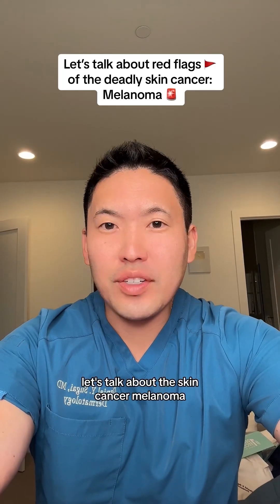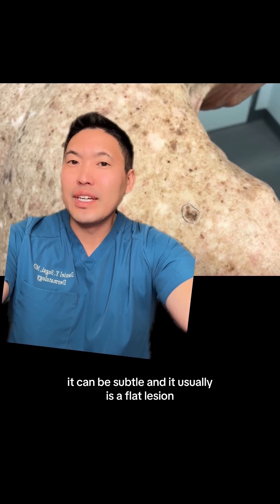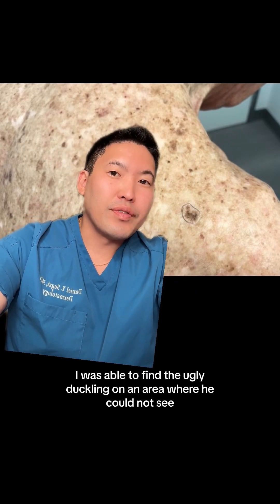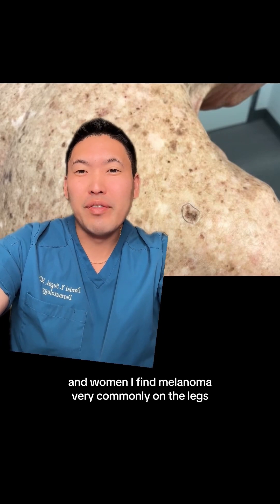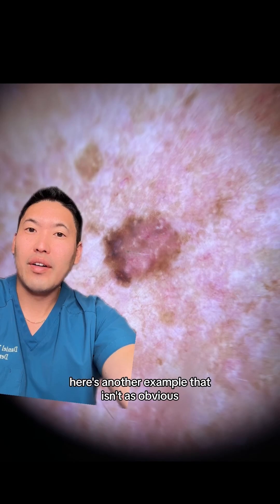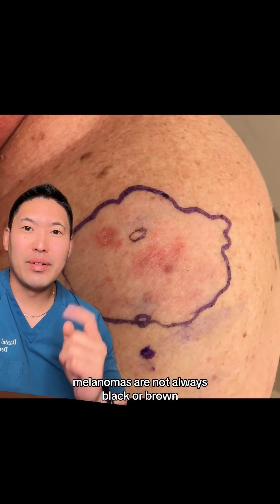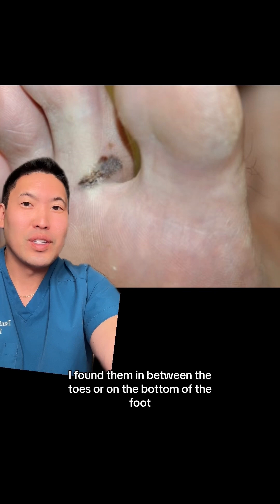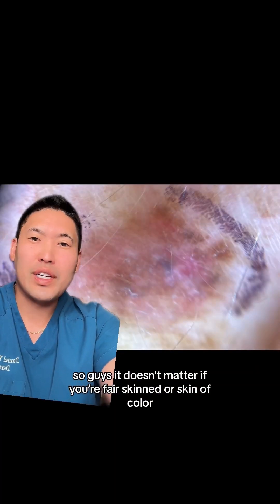Dermatologist Explains: the Warning Signs of Skin Cancer (Melanoma)